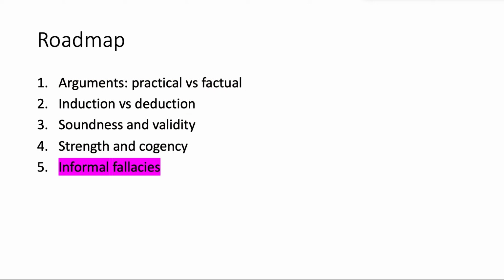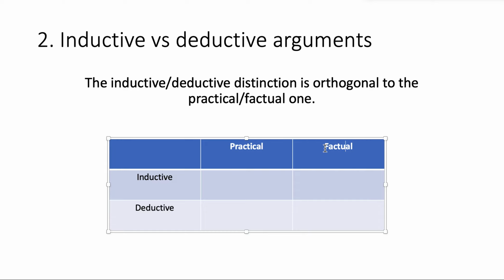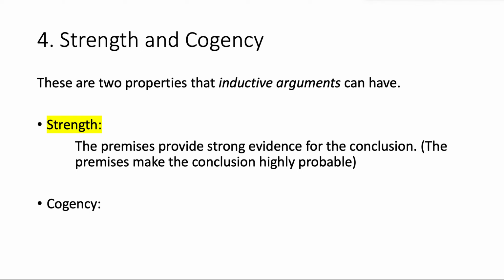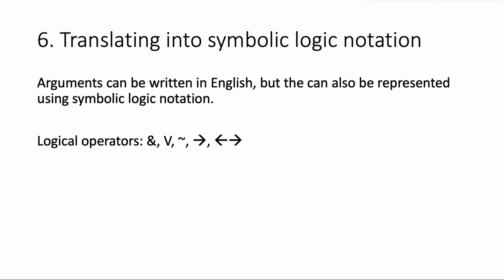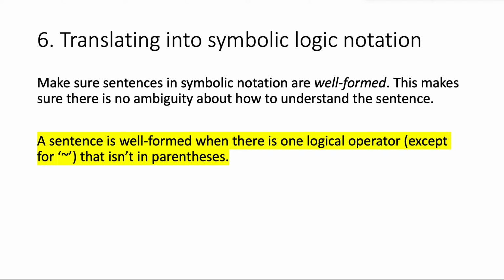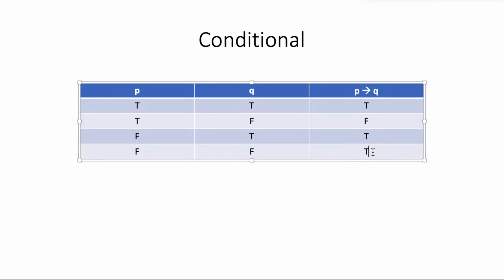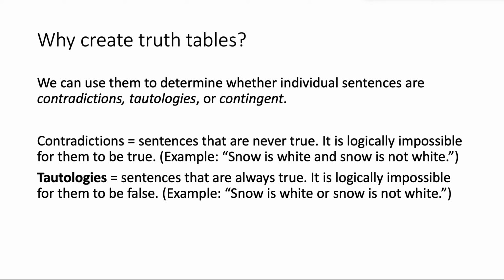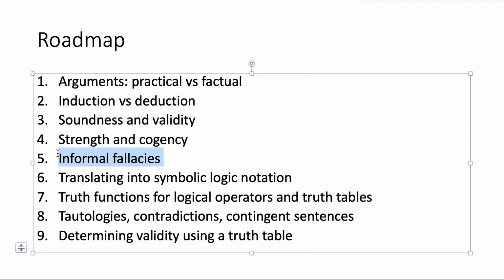Midterm Review: Units 1 & 2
All topics from Units 1 & 2 are reviewed.